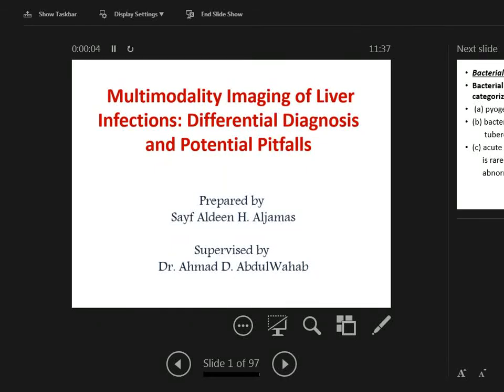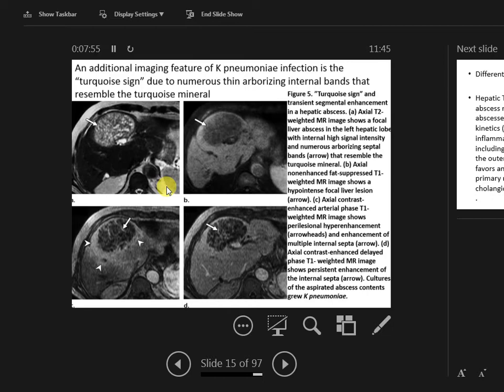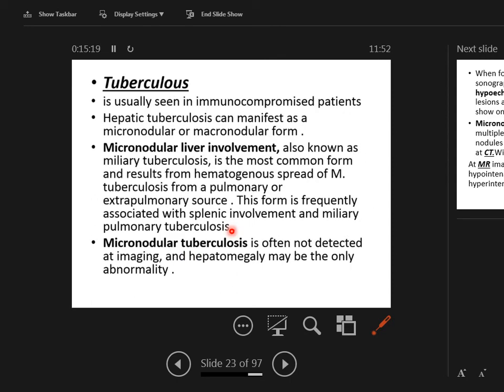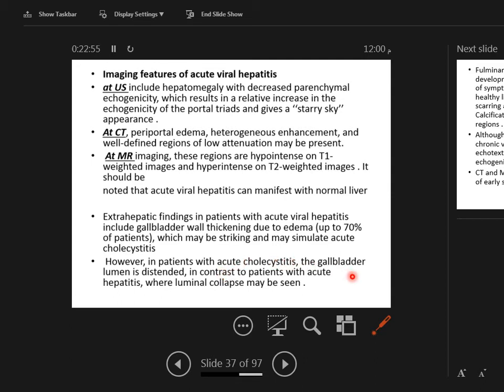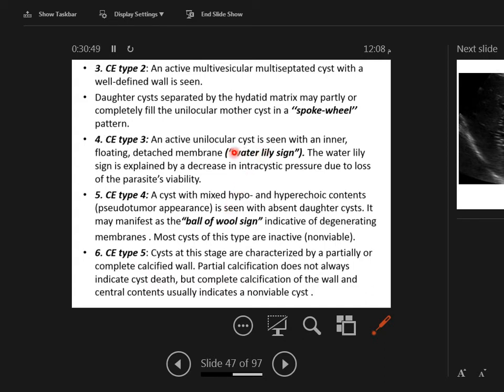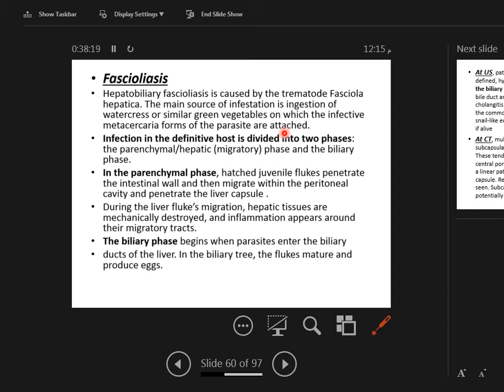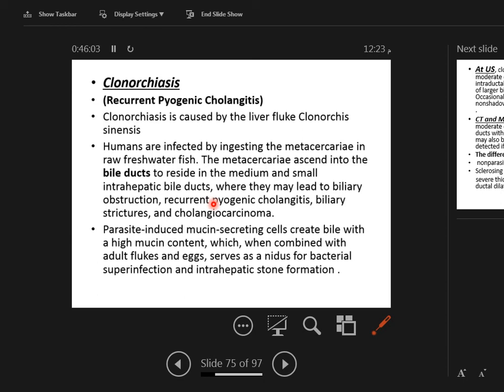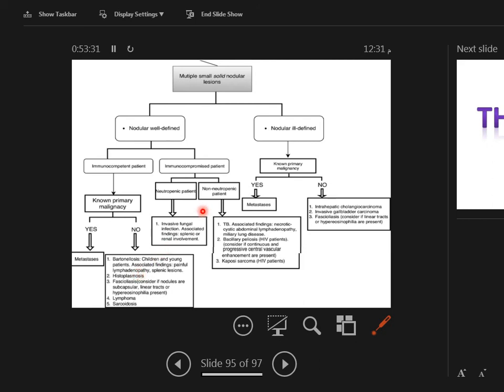multimodality imaging of liver infections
mutltimodality imaging of liver infections
radiology
CT , MRI, Contrast, Ahmed D. Abdulwahab
Liver, infections, Rizgary teaching hospital, radiology residents , journal club